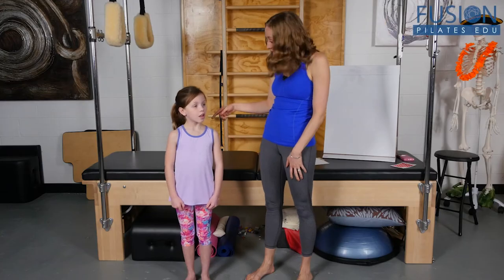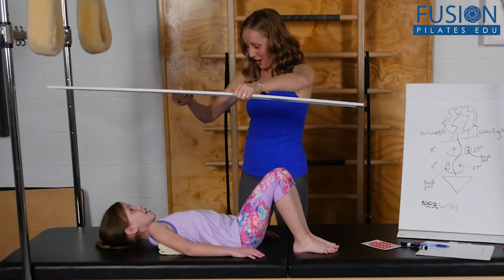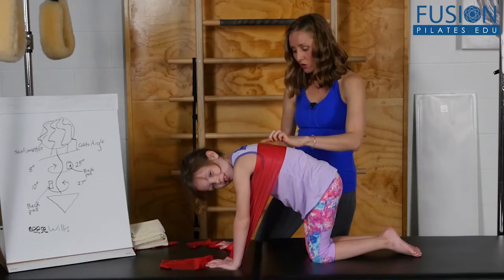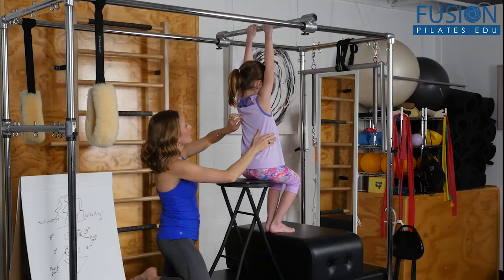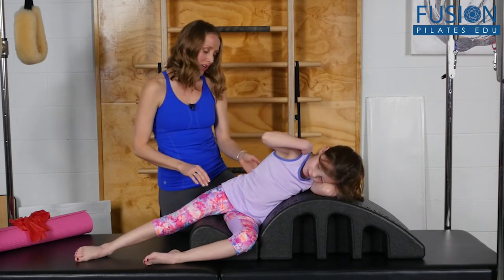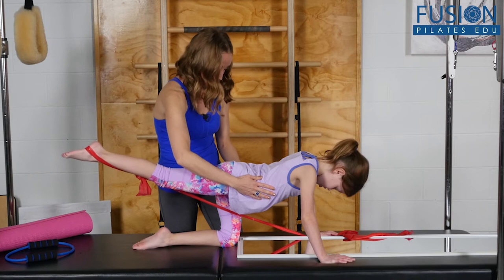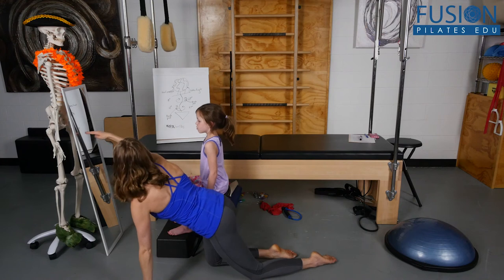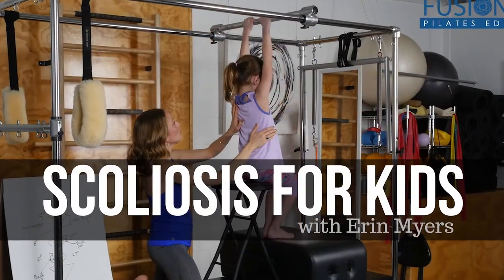Kids with Scoliosis by Erin Myers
In this online Pilates workshop, Spiral Spine Pilates founder Erin Myers offers her unique approach to effectively working with children who have scoliosis.

Children with scoliosis can be particularly daunting clients for Pilates instructors, simply because they don’t have experience working with them. Erin demonstrates straightforward and thorough techniques that give instructors the knowledge and confidence they need to support and guide these children as they grow and move.

Methods include analyzing and tracking a scoliotic body, while engaging the child throughout the entire process. Key scoliosis movement principles are taught which stabilize curves through a series of exercises that young children can easily understand. Erin also teaches important concepts on how to help the child own their scoliosis, both physically and emotionally.

In addition, the workshop addresses ways to increase a children’s proprioception, involve the child’s parents, let the child feel like they’re in charge, and make lessons fun!